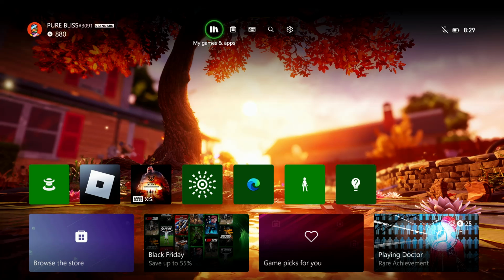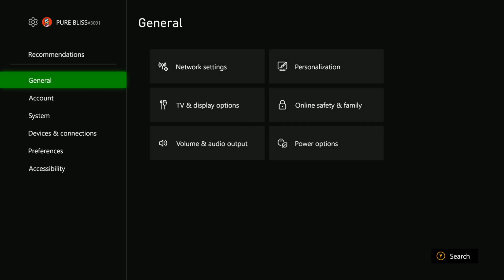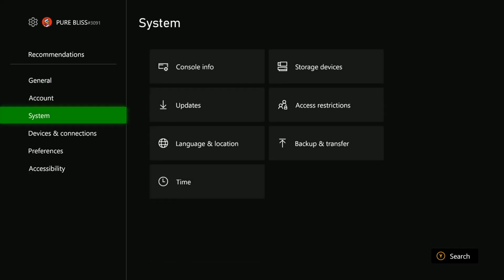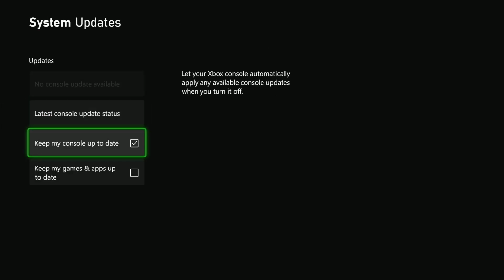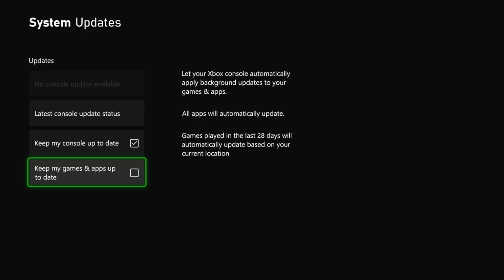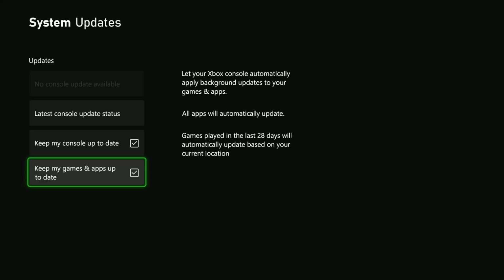How To Auto Update Games & Apps On Xbox Series X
Learn How To Automatically Update Games & Apps On Xbox Series X.

Tired of manually updating your games and apps on Xbox Series X? 🎮🔄 Learn how to enable automatic updates to keep your console always ready to play! In this step-by-step guide, we’ll show you how to turn on auto-updates for games, apps, and the console itself. Save time and enjoy a hassle-free gaming experience!

How To Auto Update Games & Apps On Xbox Series X (Update Games & Apps Automatically Xbox Series X)

Open Settings
Choose System
Select Updates
Find Keep Games & Apps Up to date
Select this option

PS5 Controller